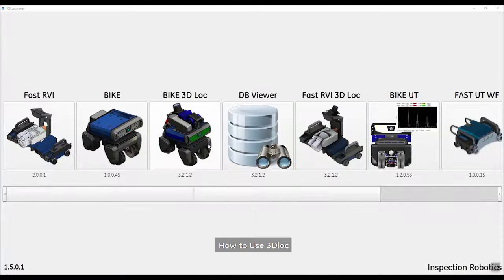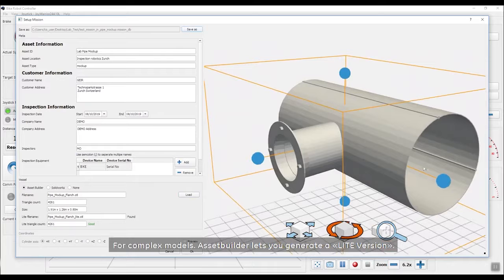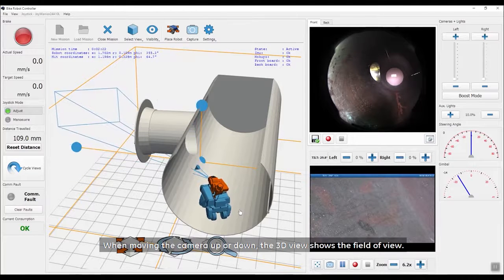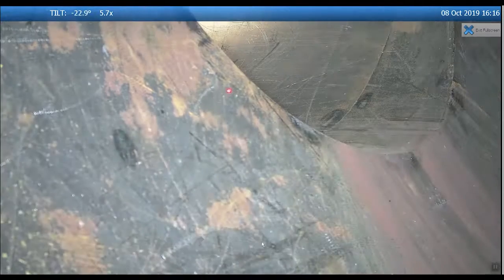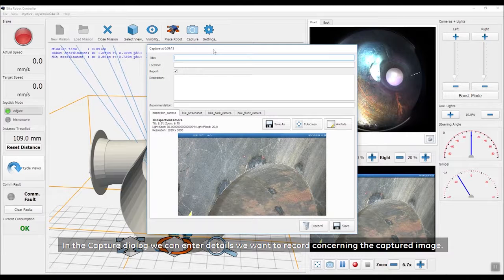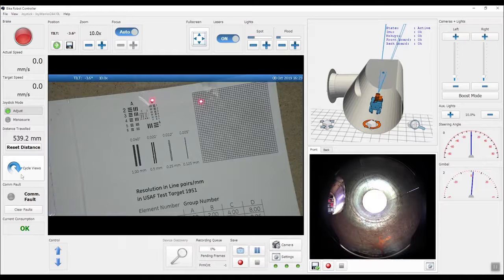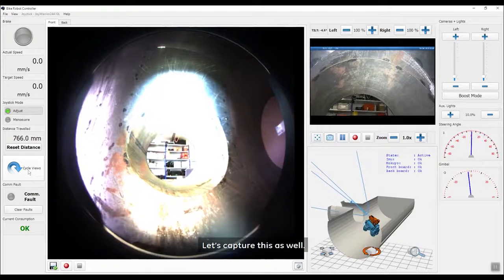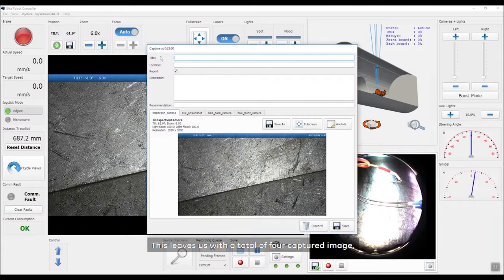Waygate Technologies 3D LOC Instruction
Discover how the Waygate Technologies 3D LOC Software is used. The BIKE Platform equipped with the 3D LOC Module carries out a 3D Model generation and professional inspection.

The BIKE platform from Waygate Technologies Robotics is a truly ultra-mobile inspection platform which can operate in the most complex of environments. High-resolution cameras provide operators with a detailed, up-close view whilst ensuring safety and comfort.